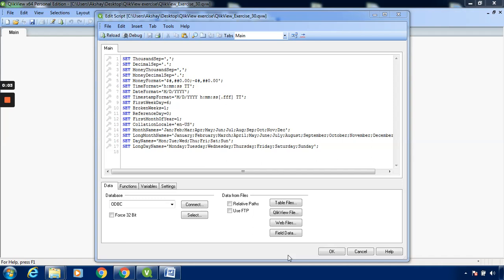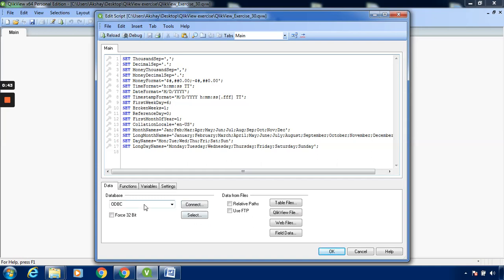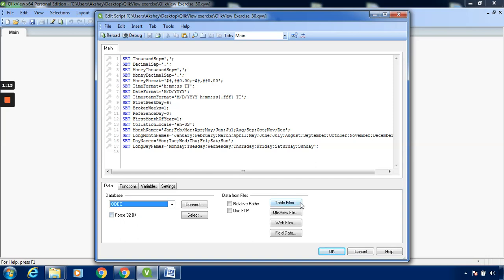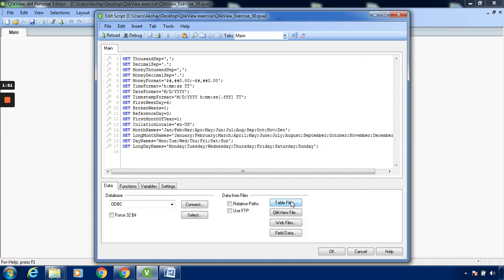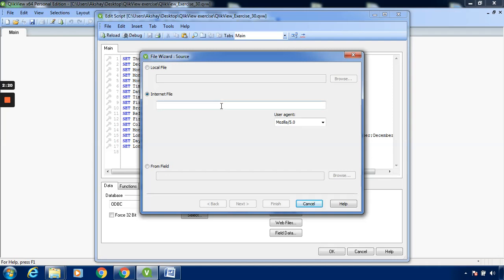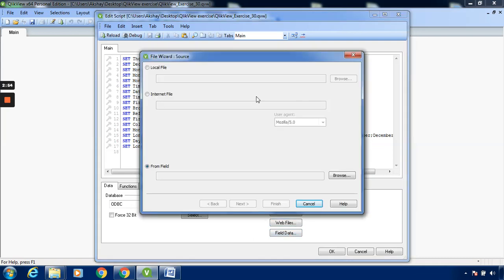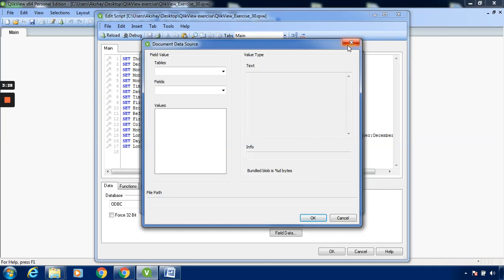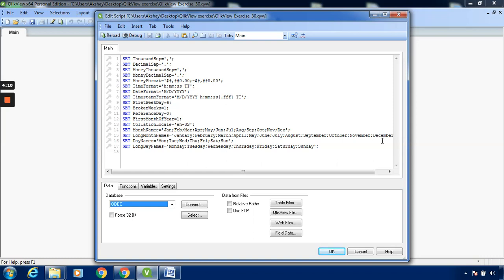Mastering QlikView: Find Out Which Databases and Data Files Are Compatible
In this video, we'll be discussing which type of Databases or Data files can be loaded in QlikView. We'll go over the different types of data files and explain how they can be loaded into QlikView.